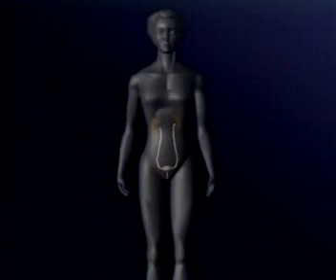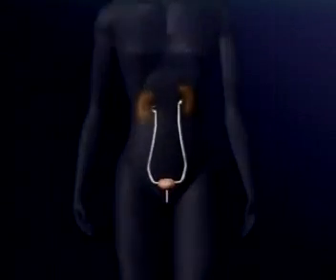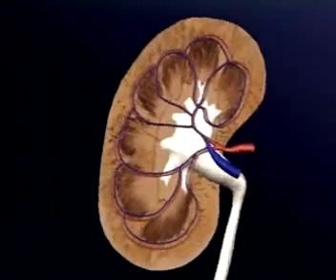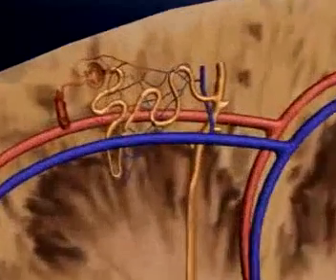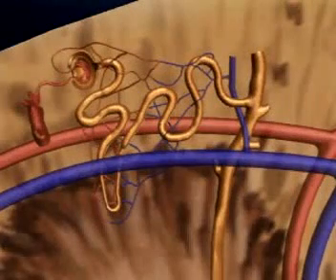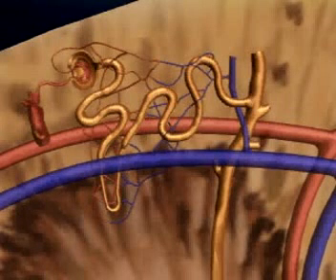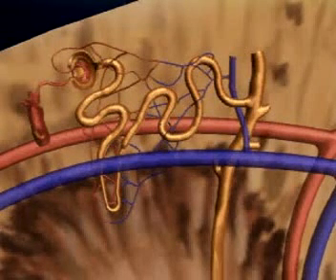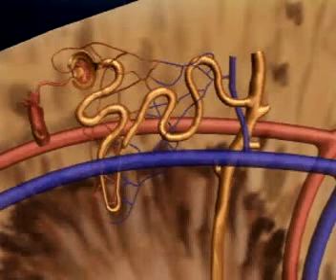Thận và bài tiết nước tiểu.flv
Quá trình lọc máu để hình thành nước tiểu xảy ra ở các đơn vị chức năng của thận. Có khoảng 1 triệu đơn vị chức năng ở mỗi quả thận.
 Sự hình thành nước tiểu gồm 3 giai đoạn:
- Tạo nước tiểu đầu: xảy ra ở cầu thận, nước tiểu đầu có thành phần giống máu, không có hồng cầu, giàu chất dinh dưỡng
- Hấp thụ lại:xảy ra ở ống uốn, các chất dinh dưỡng cần thiết và phần lớn nước được hấp thụ trở lại máu.
- Bài tiết tiếp: xảy ra ở ống uốn, các chất cặn bã tiếp tục được bài tiết để tạo thành nước tiểu chính thức.